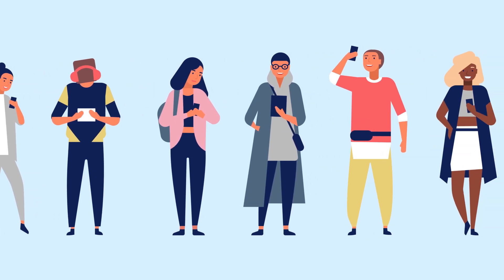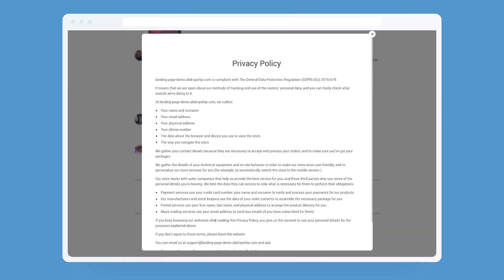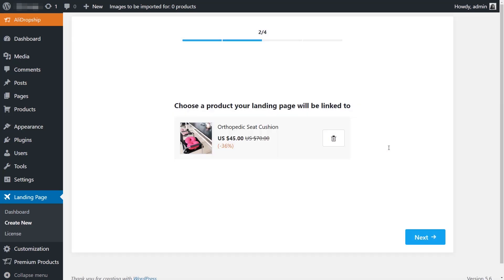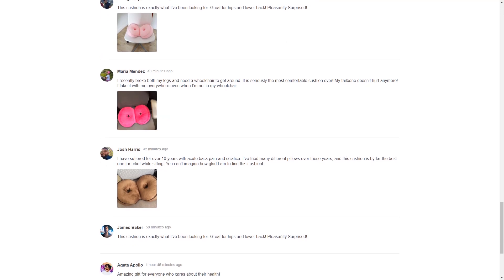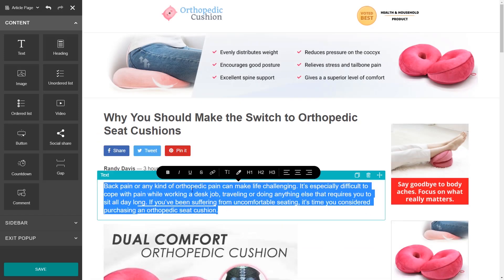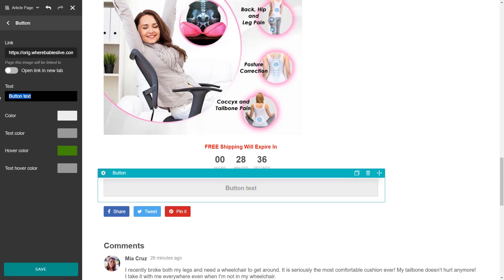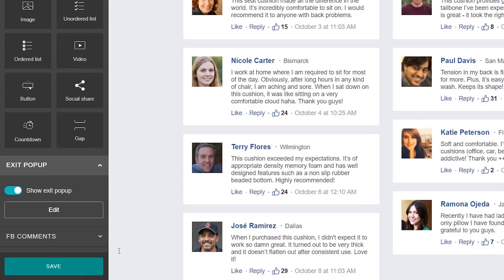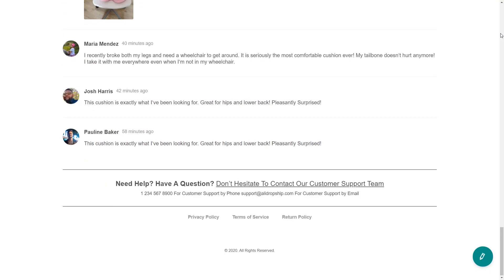Landing Pages Add-on by AliDropship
Quickly build crazy effective landing pages that convert your visitors into paying customers and make every product sell.  That’s what this add-on is for! Works on WordPress and WooCommerce sites.

AliDropship user?
New visitor?

✐ Download FREE guide- 30 Reasons Why People Leave Your Store Without Making a Purchase

READ RELATED ARTICLES:
20 Steps To Creating Landing Pages That Convert Like Crazy
3 Landing Page Tips To Increase Your Online Store Conversion Rate